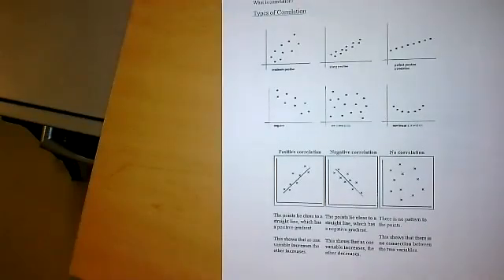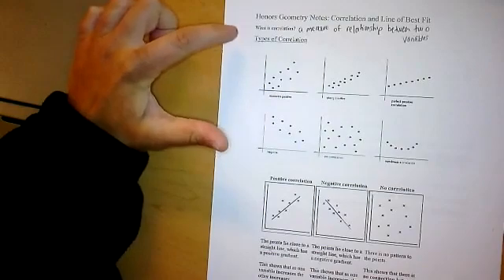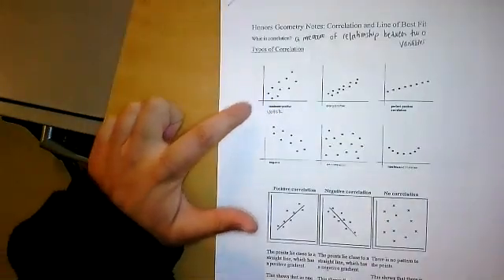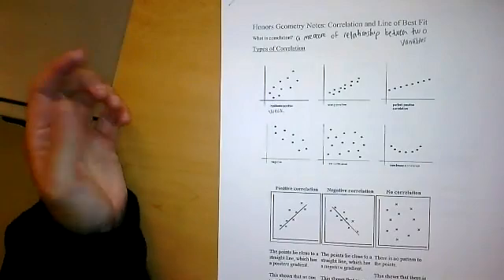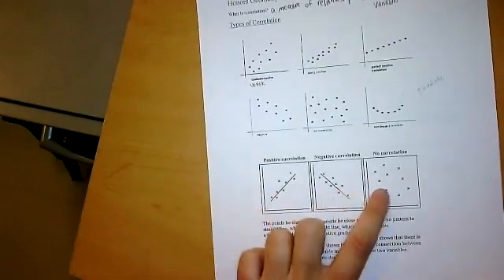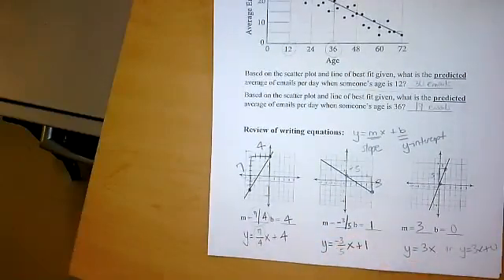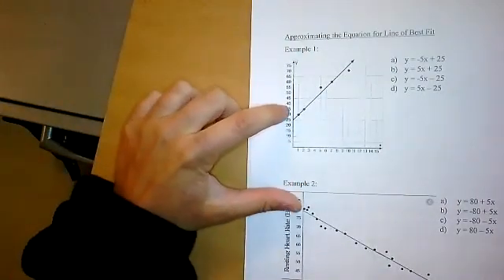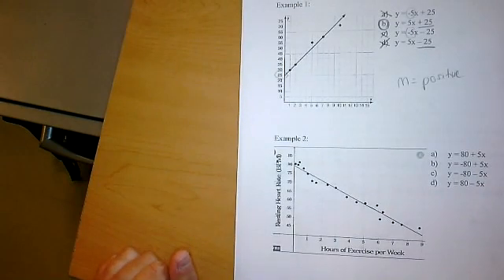Correlation and Line of Best Fit